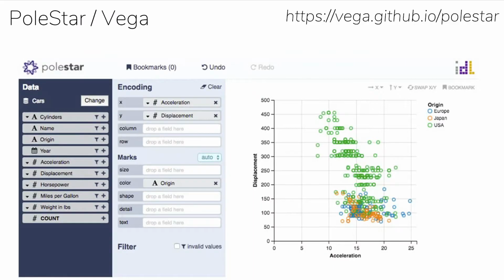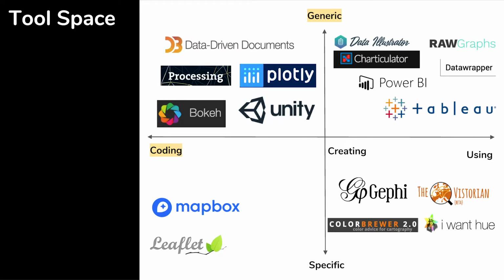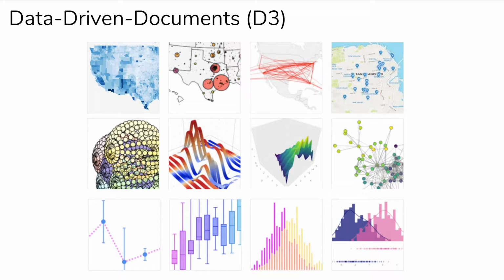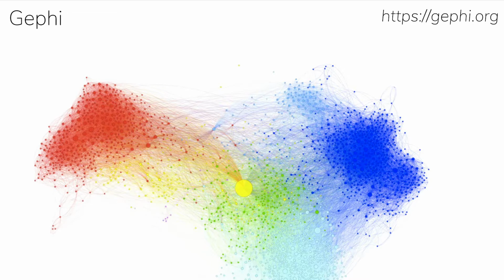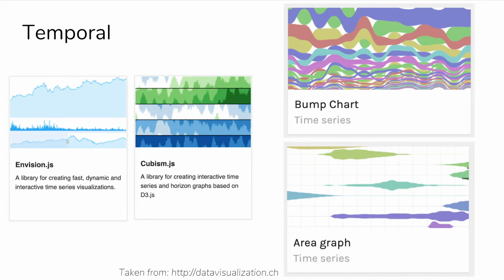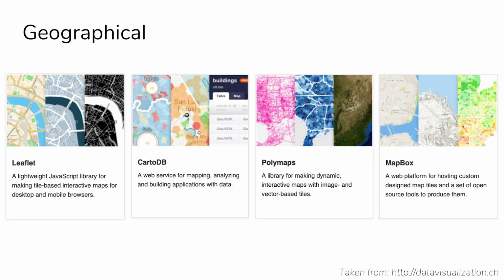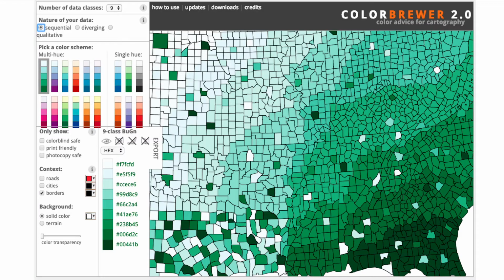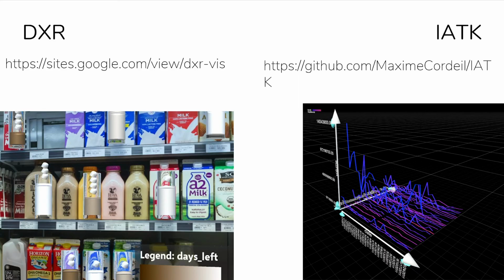DataTech19 Talk: Benjamin Bach - Tools for Data Visualization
DataTech19 Talk: Tools for Data Visualization by Benjamin Bach, Lecturer for Design Informatics and Visualization, University of Edinburgh.

The newest event of the DataFest family, DataTech aims to bring together members of industry, the public sector, and academia for technical presentations and discussions of important topics in data science, to share technical expertise, and engage in networking and collaboration. The conference also serves as a forum to share emerging research in data science. Together we can help make Scotland the global centre of data.